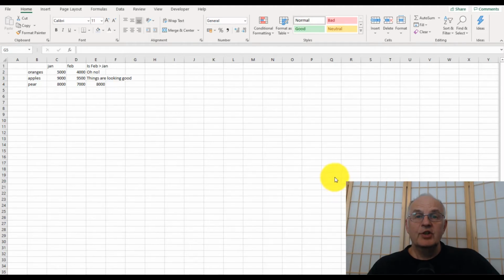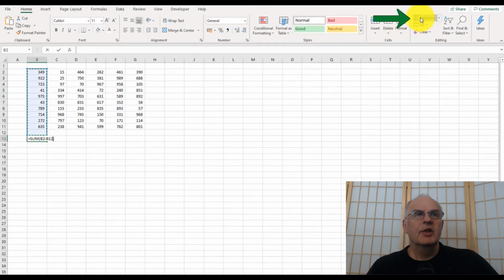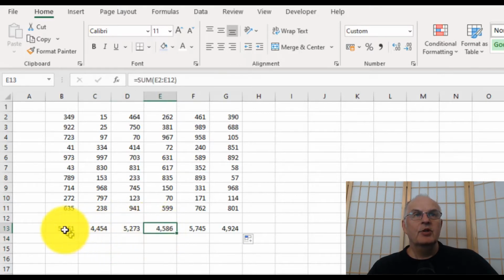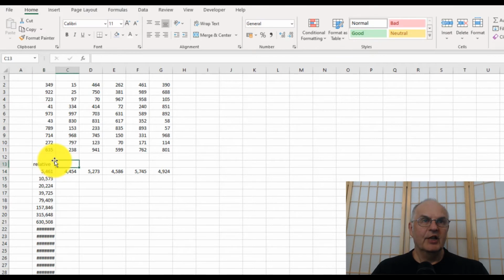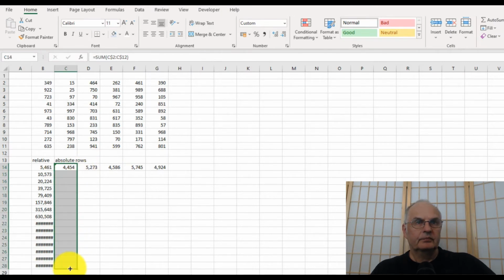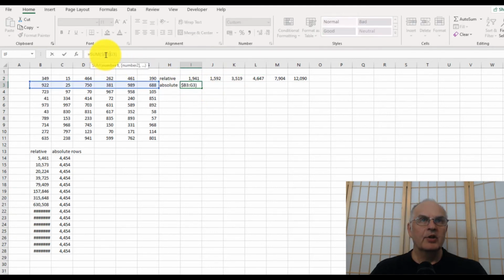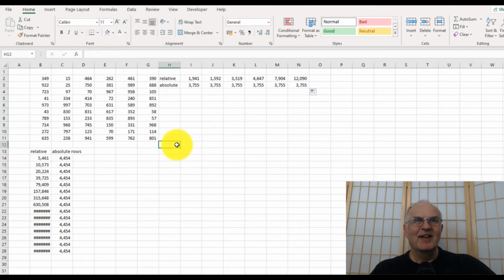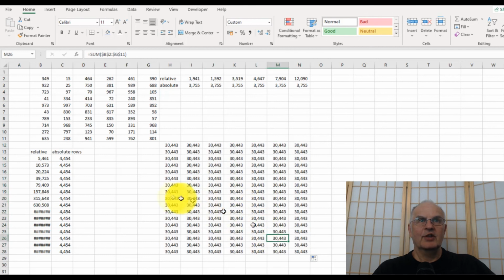How to copy formulas in Excel - fixing columns and/or rows - absolute and relative references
to check out the complete course that includes this video.

More info about the complete course below:-

You will learn the fundamentals of working with formulas, which really unleashes all the power of Excel.

I used the Windows version of Excel current in 2020 to make this course, but other versions should not be that different.

I will be creating a spreadsheet during the course that you can download. The idea is that you work along with me, then you can compare our spreadsheets. This is the very best way to learn.

I love Excel, and I hope to share my passion and enthusiasm for this amazing software onto you, as well as passing on all my skill and knowledge. Pretty soon you will be using Excel like a master, and you will save yourself so much time, as well as look like a genius!

In this course I cover:

How to count cells
How to round numbers
How to compare two lists
How to use vlookup to extract data from a database
How to use hlookup
How to copy formulas.

I hope that you love this course and get a lot out of it.

Happy Excelling!

Keith